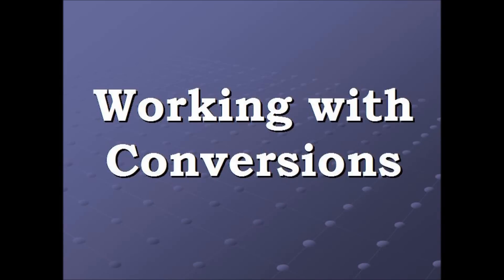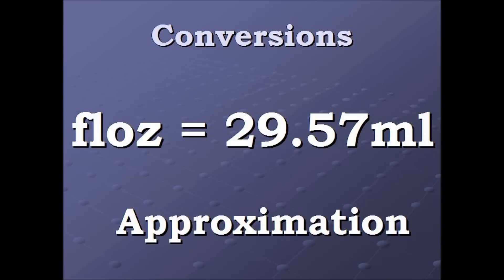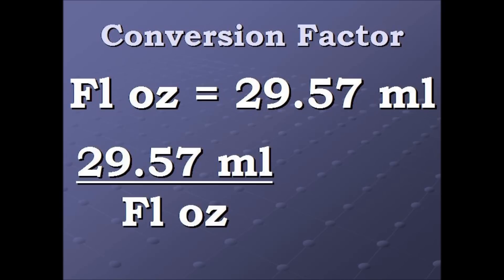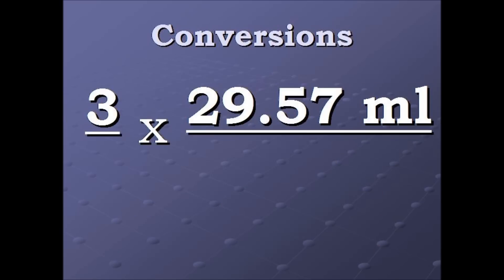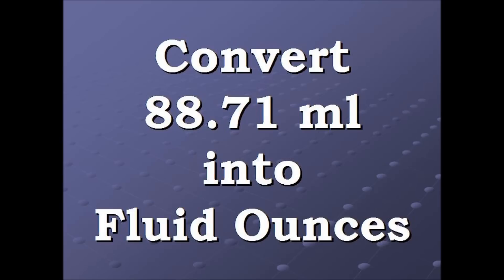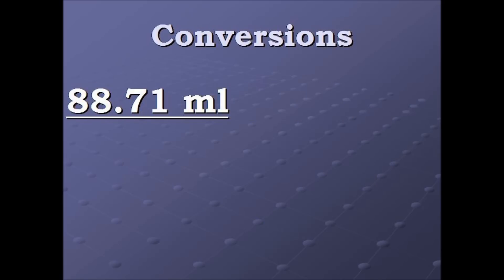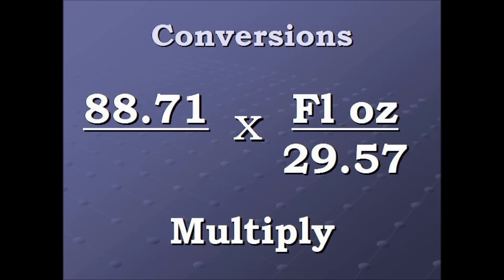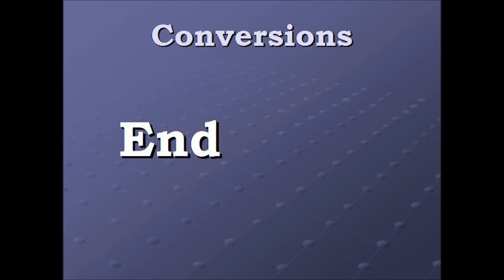Conversion Video Fluid Ounce to Milliliters and back again.wmv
This video shows Step-by-Step how to convert Fluid Ounces to Milliliters. USA standard measurements and the metric system.